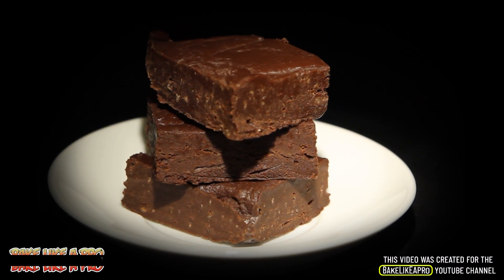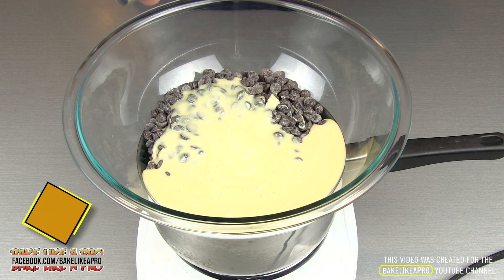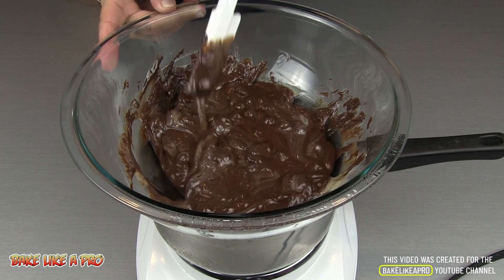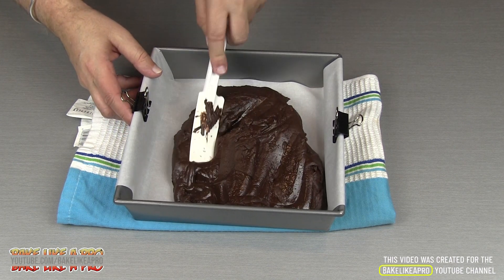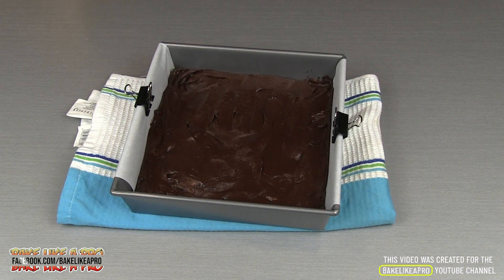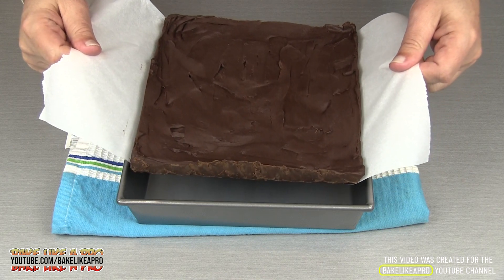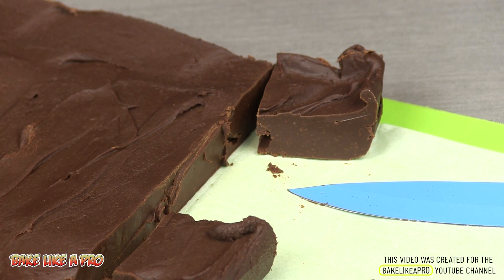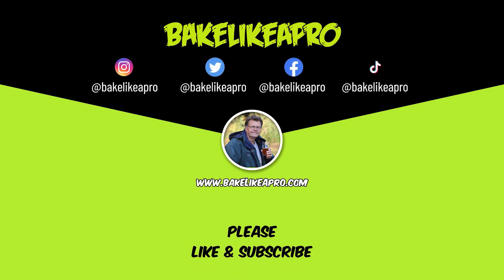Easy Chocolate Fudge Recipe Only 2 Ingredients